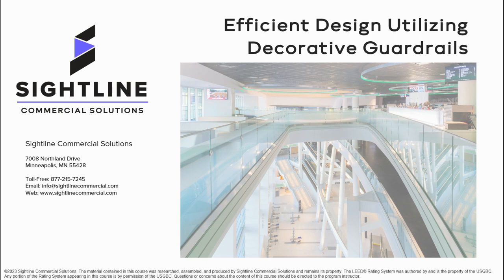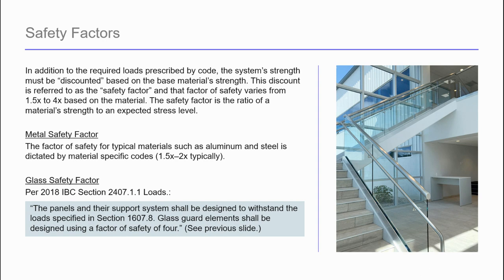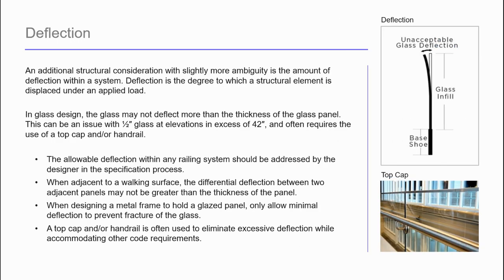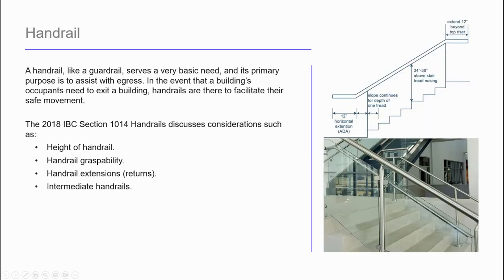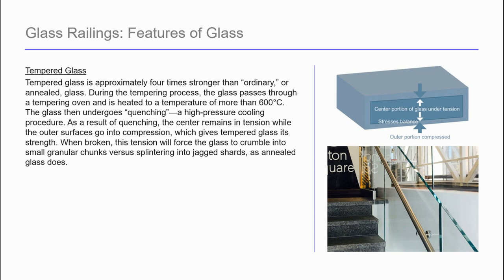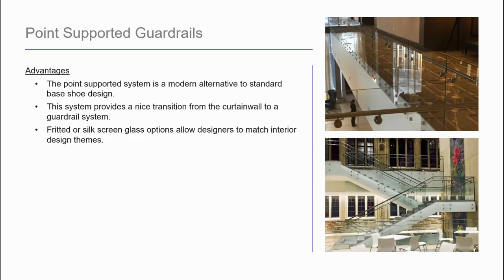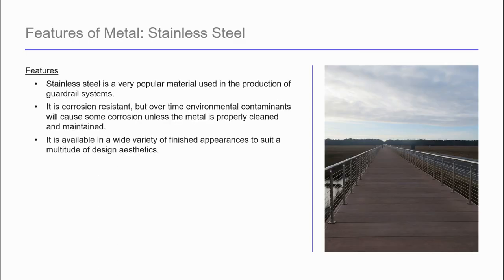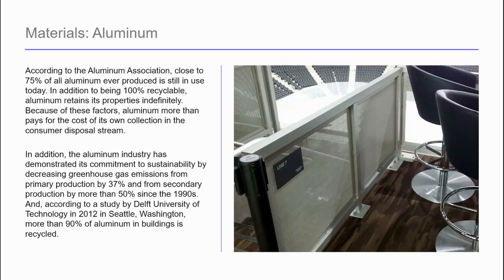Sightline Commercial Solutions AIA CES Course - Efficient Design Utilizing Decorative Guardrails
AIA CES Course  - Efficient Design Utilizing Decorative Guardrails - Receive AIA Course Credit. Visit sightlinecommercial.com